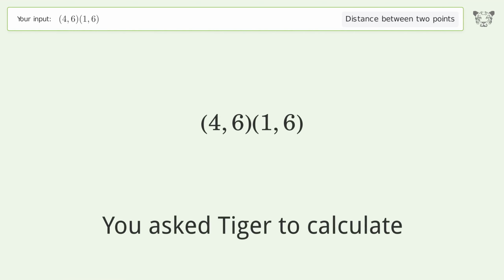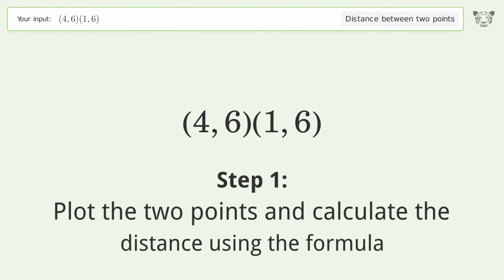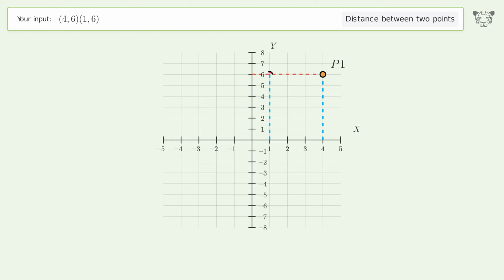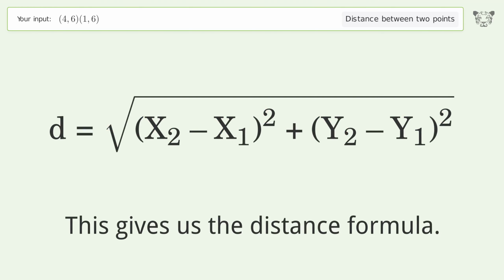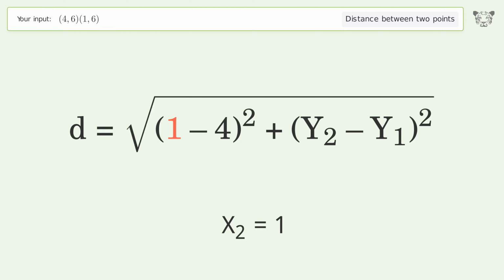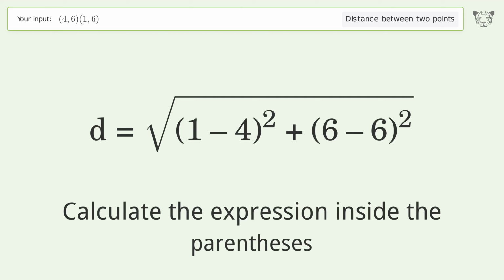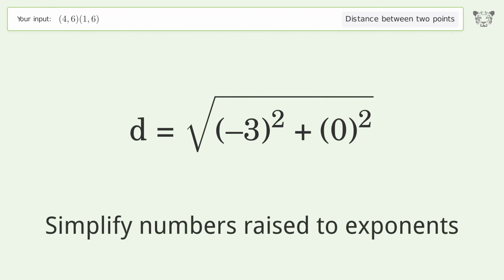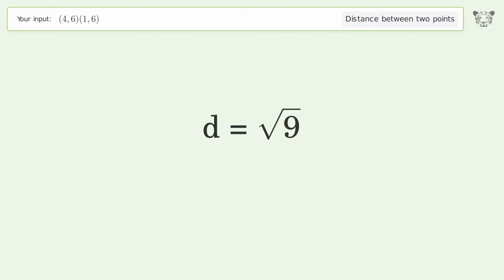Find the distance between two points p1 (4,6) and p2 (1,6): Step-by-Step Video Solution